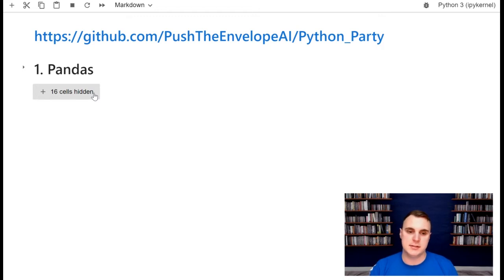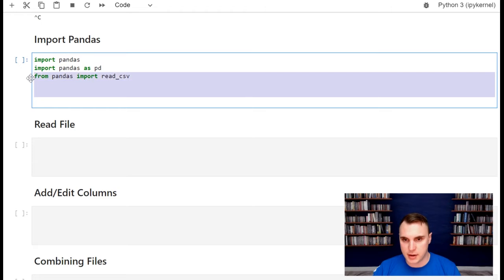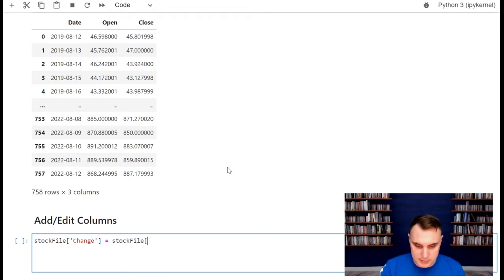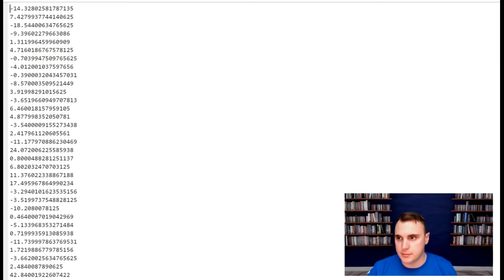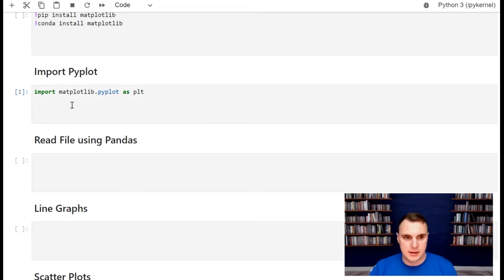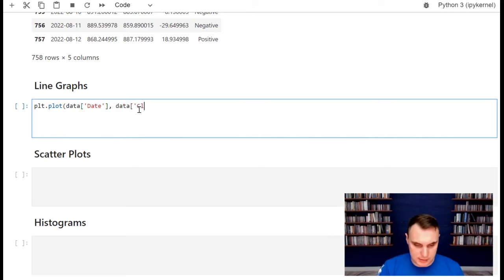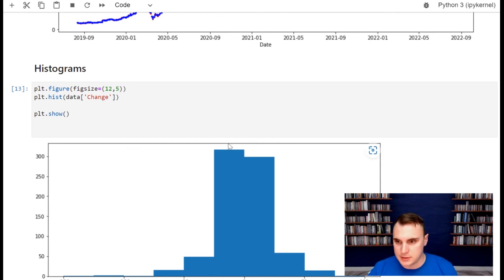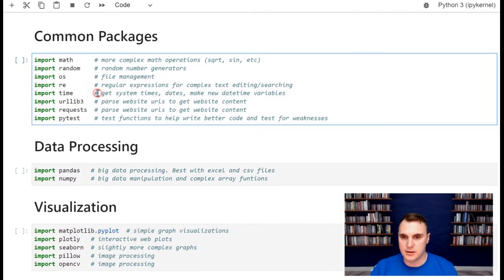Python Bootcamp - Pandas & MatPlotLib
This is the eleventh video in the Python Bootcamp series dedicated to teaching beginners to quickly go from no Python experience to the intermediate coding level. This video focuses on next steps using some of the most common packages in the Python Programming language.